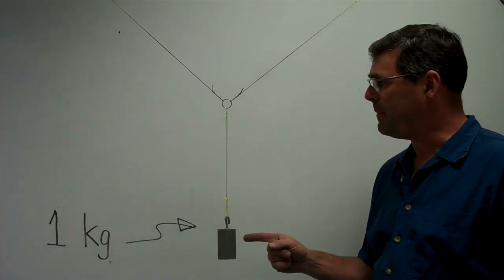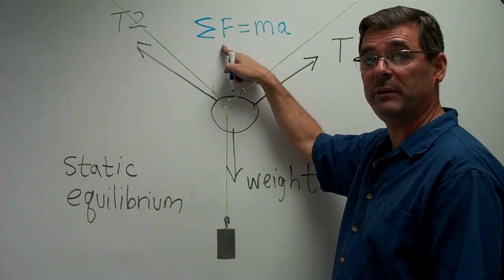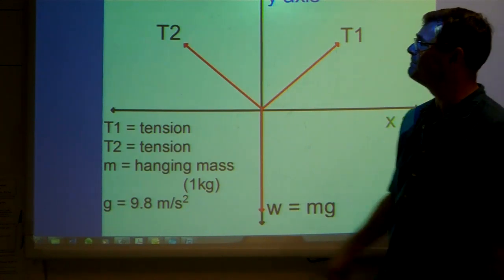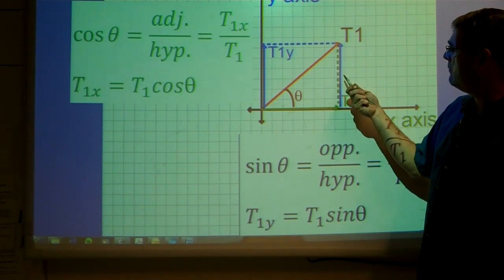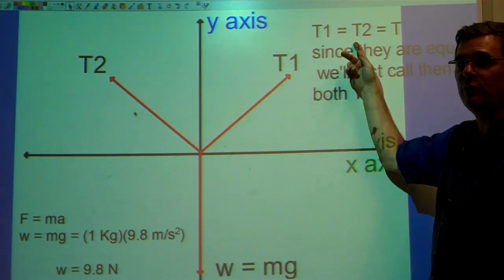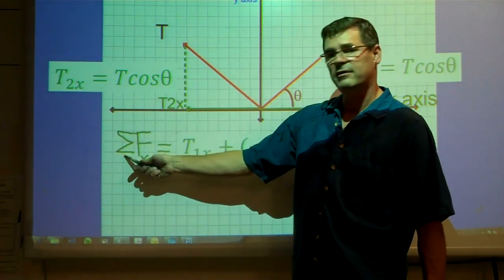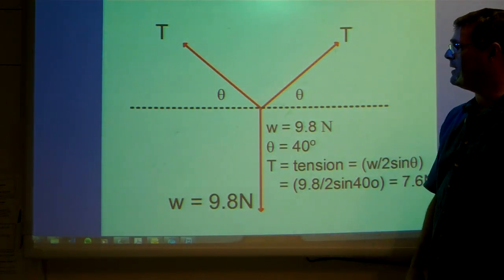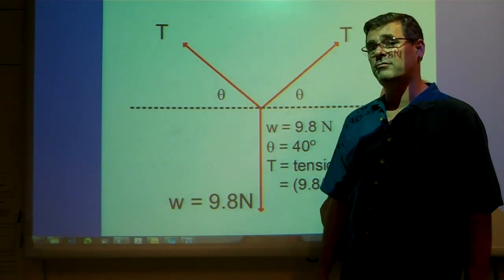Static Equilibrium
A force diagram analysis of an object in static equilibrium.